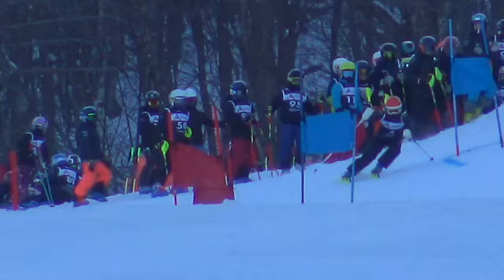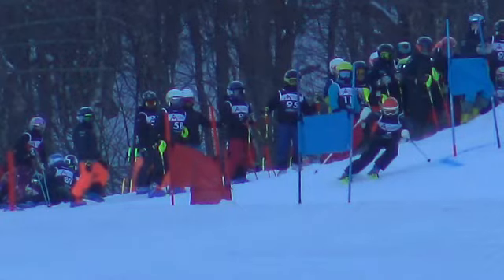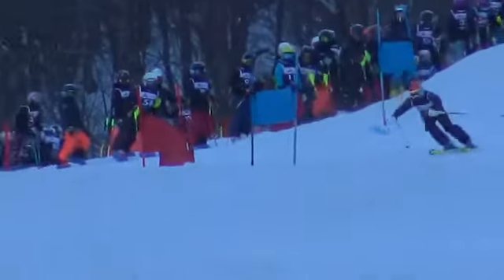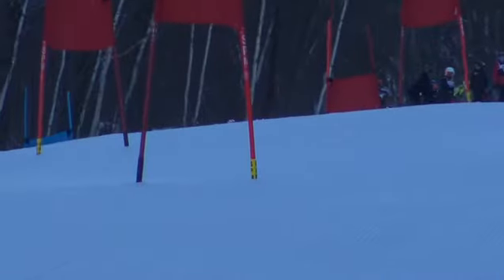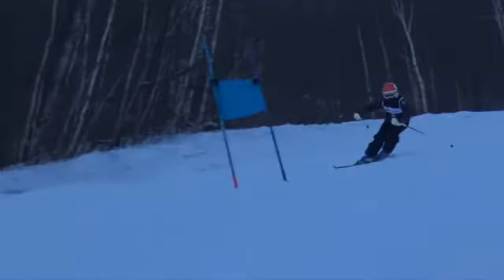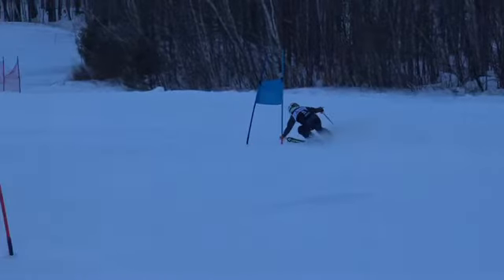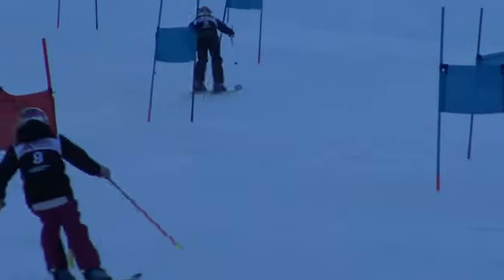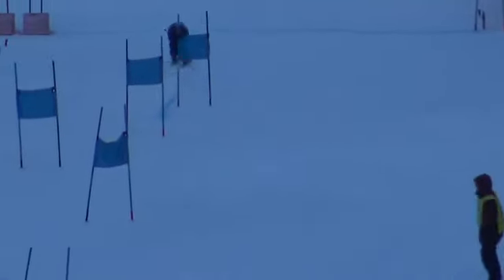Faran - Magic 1/20/20